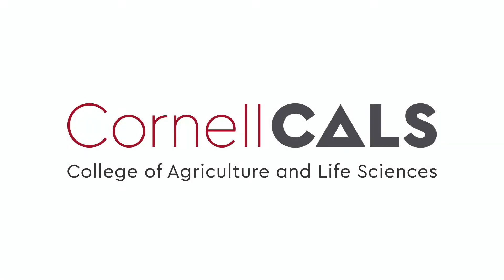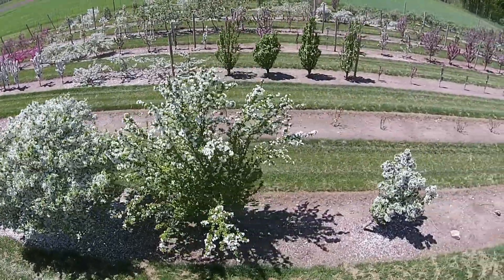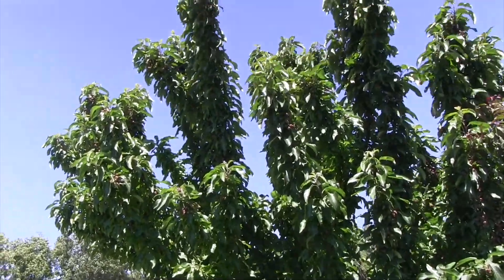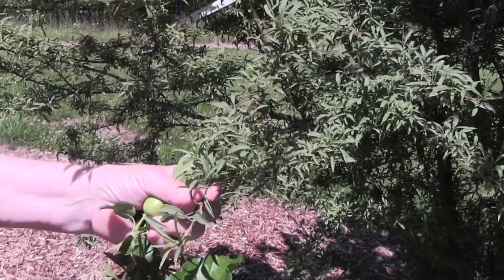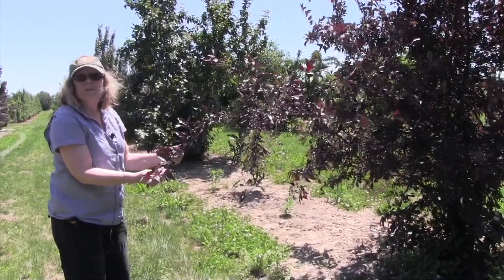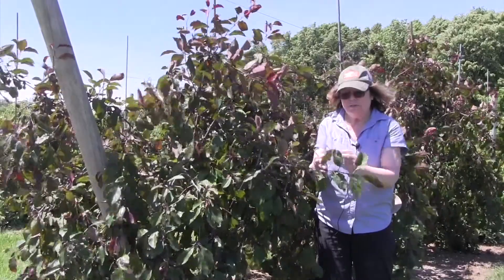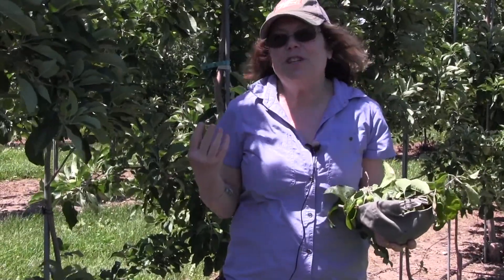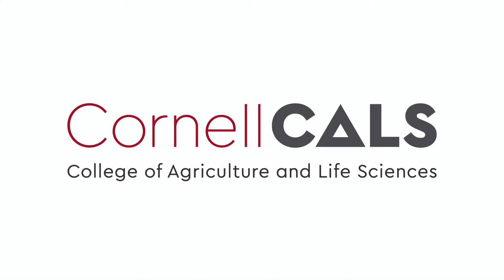Apple breeding at Cornell University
Virtual field tour with Susan Brown, Professor, Horticulture Section, School of Integrative Plant Science, Cornell AgriTech, for the National Association of Plant Breeders 2021 Conference.